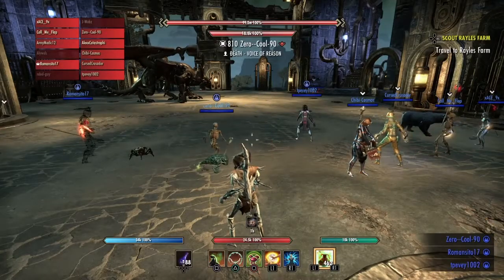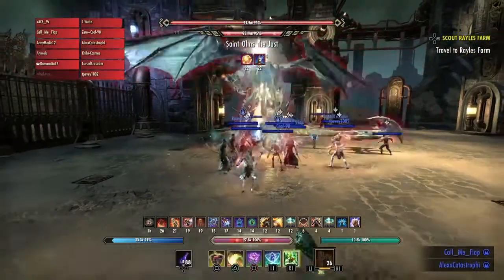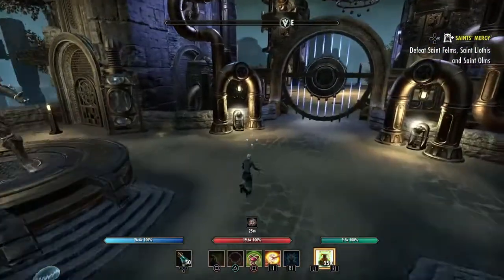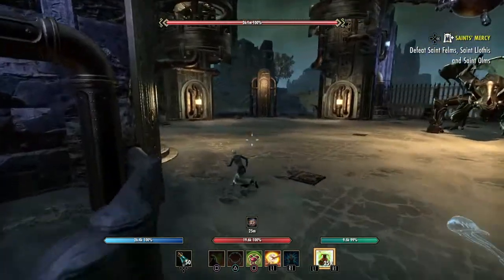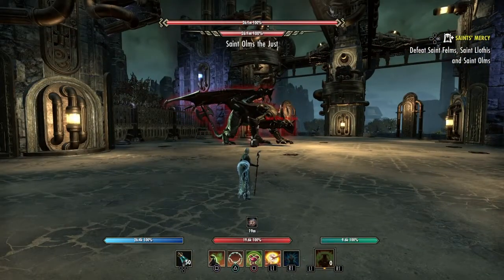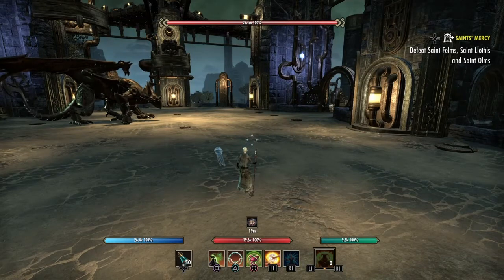Guide How To Back Kite Group Heal vAS hard mode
Beginners guide to healing veteran Asylum Sanctorium trial on hard mode for back kiters or group healers.
Learn why and how to catch Felms jumps, positioning, skills and sets, do's and don'ts. This is a great guide to start with and learn from.